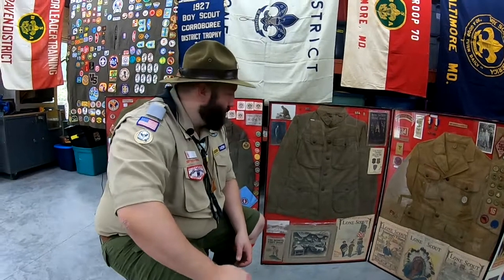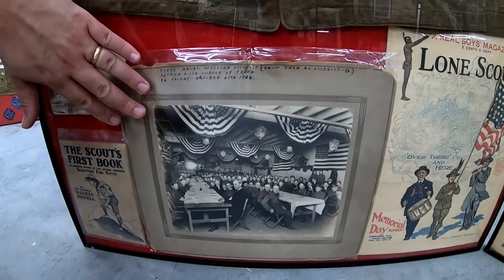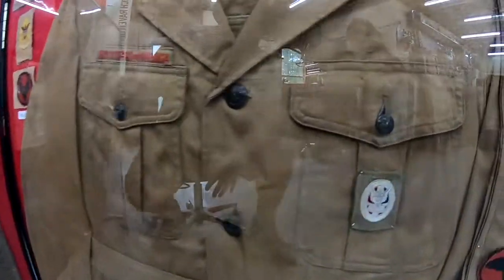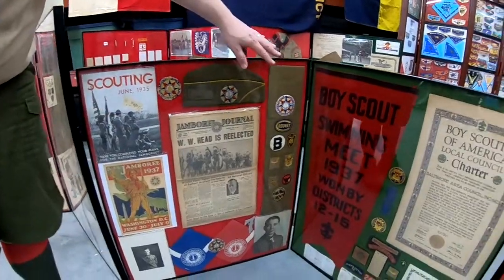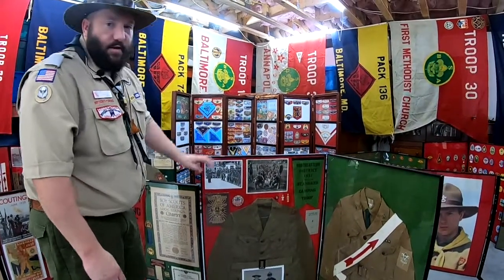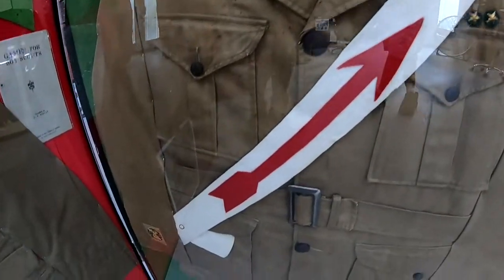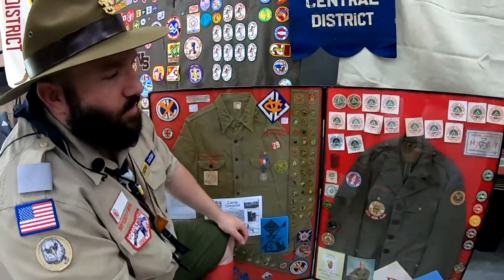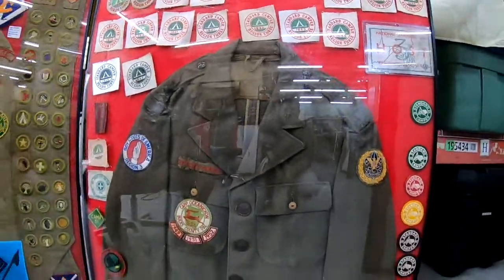(Video 6) Scouting from 1910s to 1940s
See what your Grandfather or Great Grandfather wear when they were in scouts.   From the beginning of the movement to the 1940s.

Keeping the history of Scouting alive through the display and dialogue of a traveling Scout Museum.

Ryan as made it his mission to help tomorrow’s leaders progress through ranks of Scouting and learn about the Scouts and Scouters that have come before. The Scouting movement is as important today as it was upon its founding by Lord Baden Powel.

He is proud to be able to share his collection and the knowledge he has learned along the way.